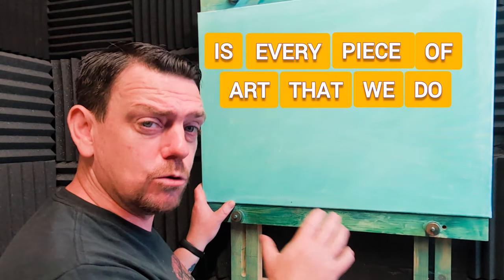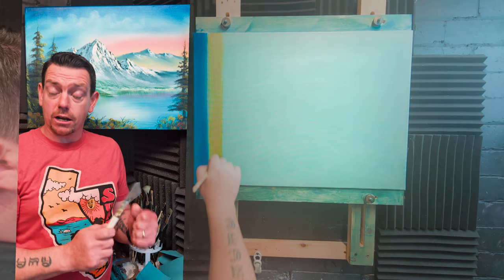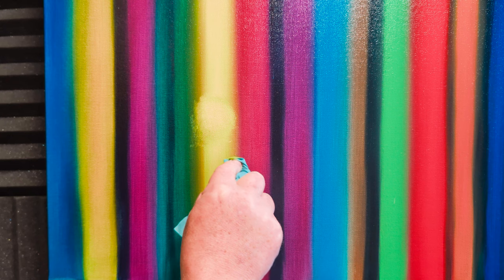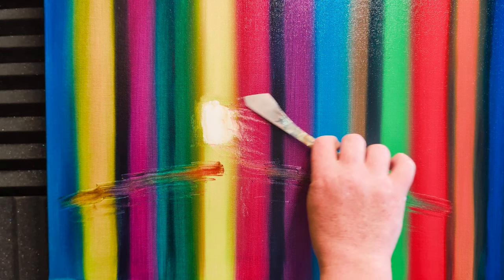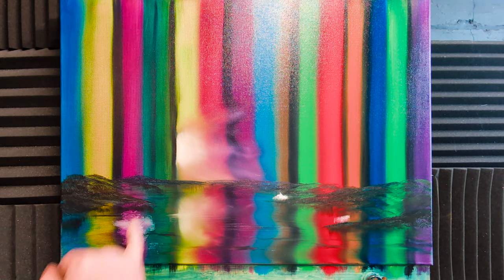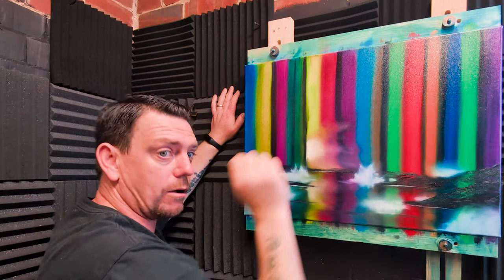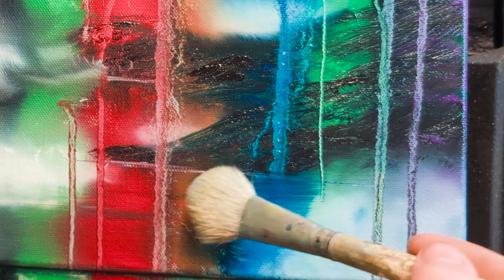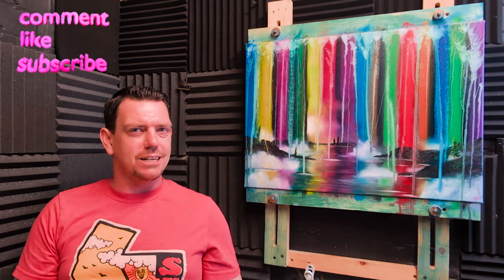YOU CAN STEAL LIKE AN ARTIST...GUARANTEED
Learn how to paint & remix original paintings like Waterfall on Colours. This abstract oil painting tutorial will have you painting with freedom in no time.
I explain the theory behind painting original pictures and Can you steal like an artist?

Remix an abstract painting, HIROSHI SENJU'S waterfall on colours.